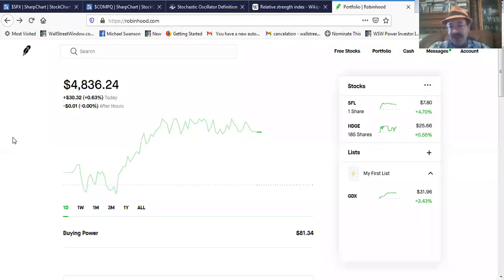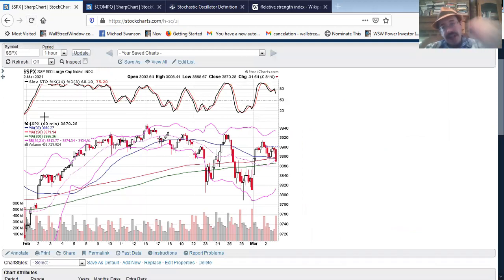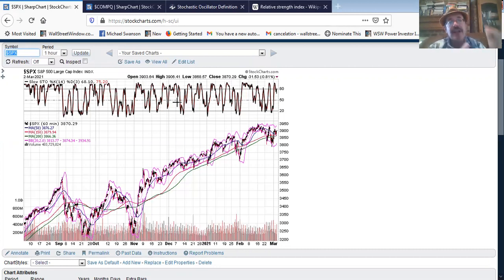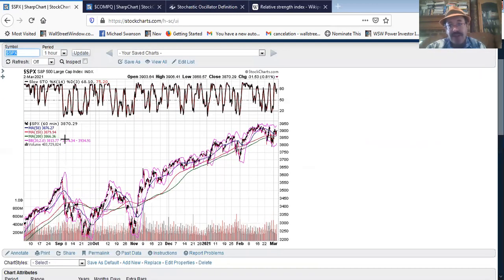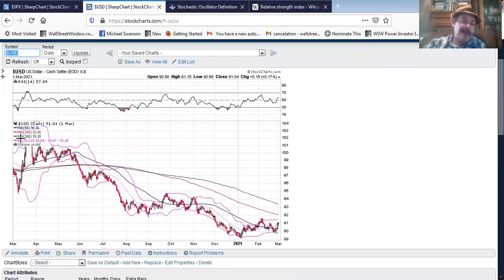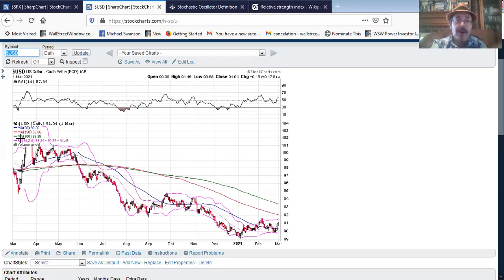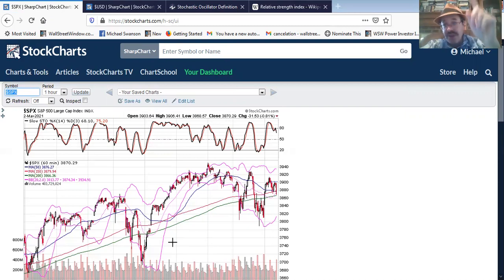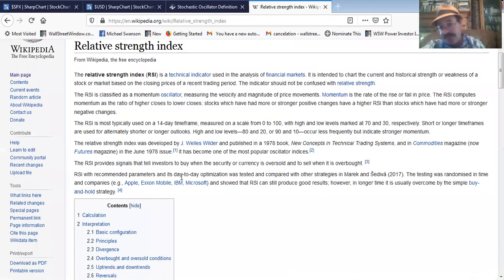Stock Trading 101 - Using Technical Indicators For Stock Market Oversold Buy Points Sell Signals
This is video four of my series Stock Trading 101.  In this video I start to talk about technical indicators that I use to help me better use stock charts.  Simple price plots are not enough to help you see what is happening in the markets.  There are different types of indicators to use for stock trading in the markets and one family are called oscillators.   They are designed to measure price momentum and give overbought and oversold readings on a chart.  Stochastincs and Wilder's RSI are my two favorite oscillators to use.

To learn more grab my book Strategic Stock Trading here: